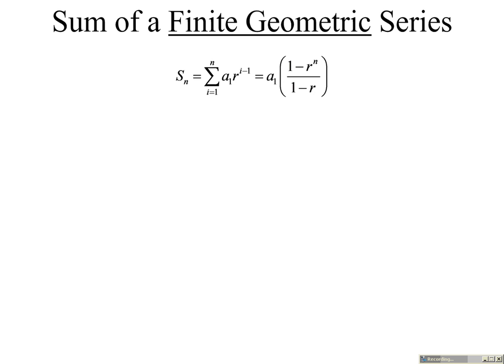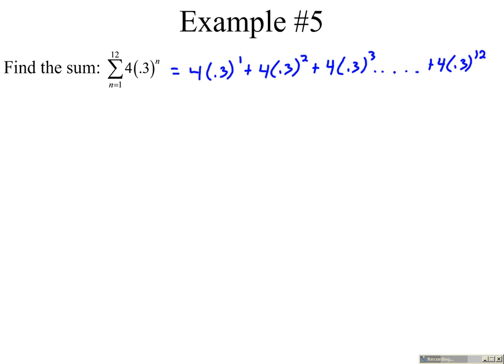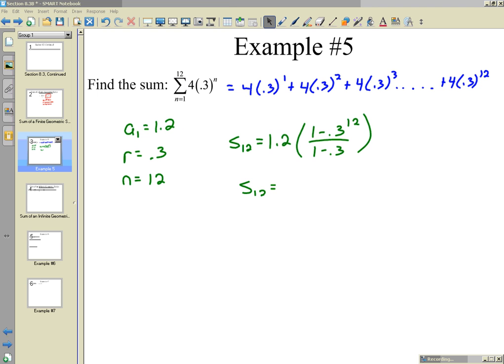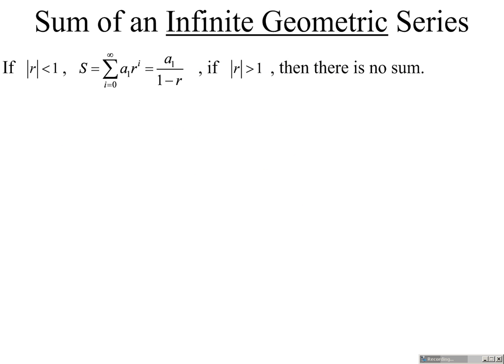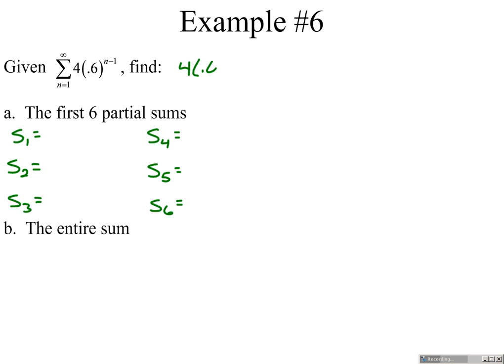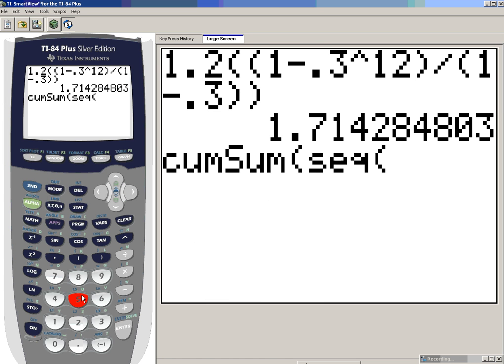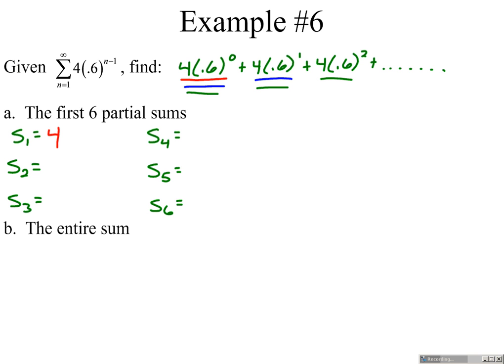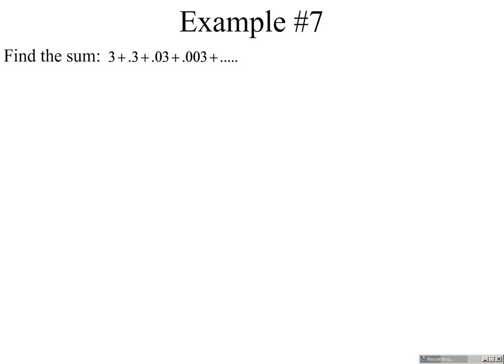•8.3B Geometric Sequences and Series